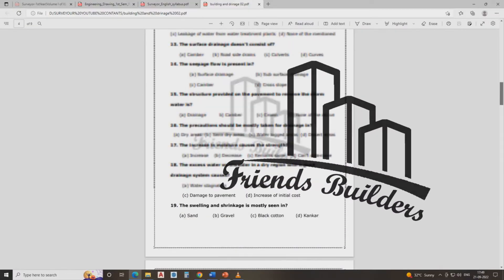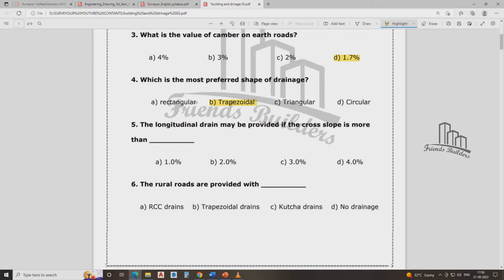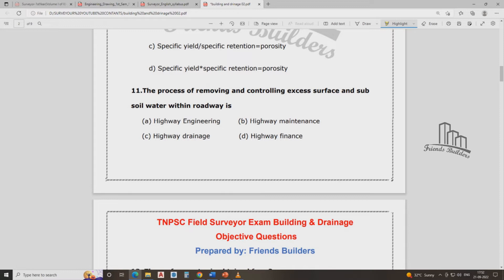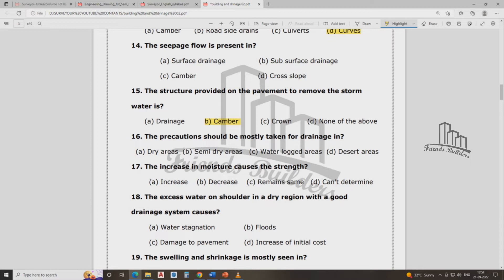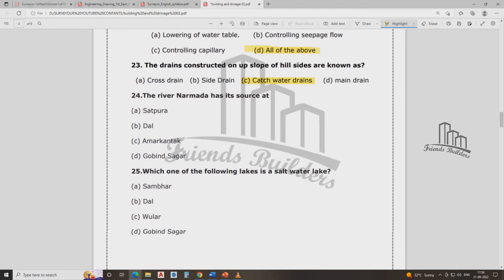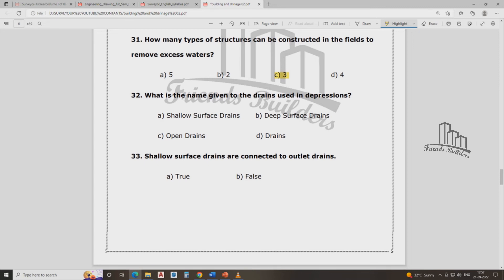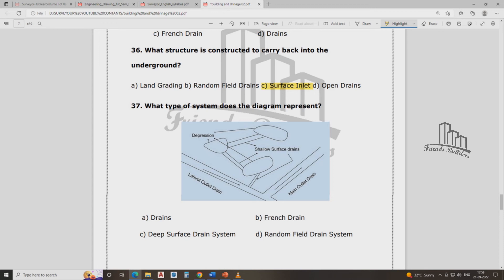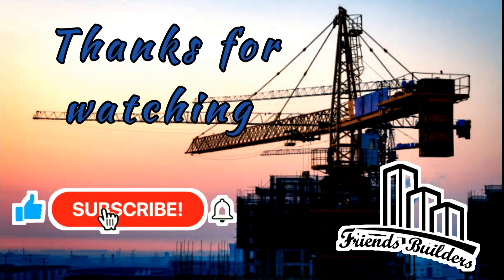TNPSC Field surveyor / Class 38 / Building & Drainage MCQ /Most Expected Questions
Surveying or land surveying is the technique, profession, art, and science of determining the terrestrial two-dimensional or three dimensional positions of points and the distances and angles between them. A land surveying professional is called a land surveyor.